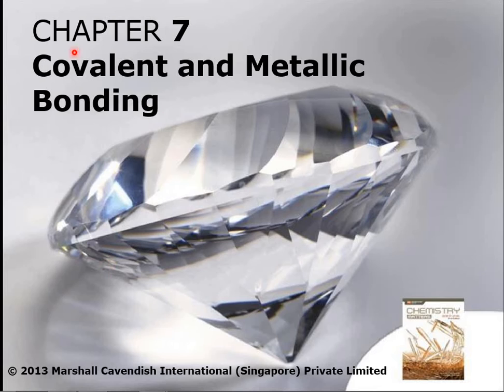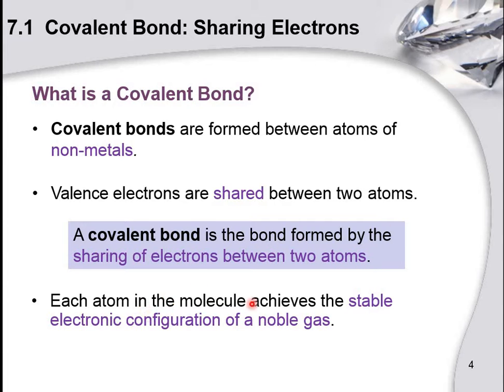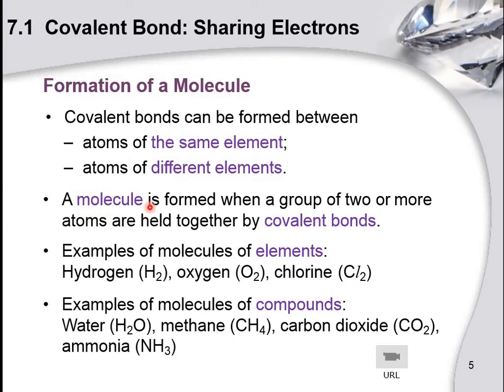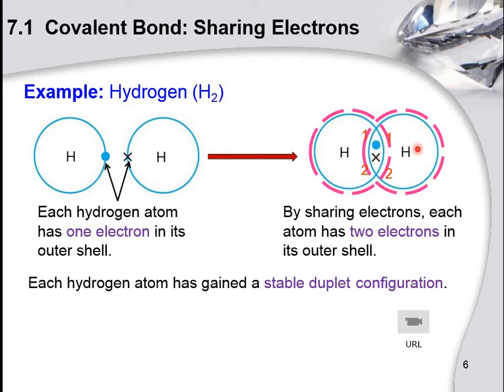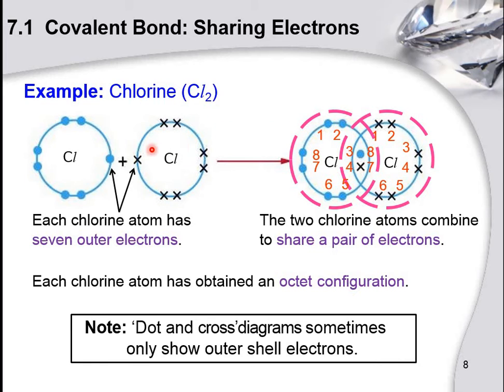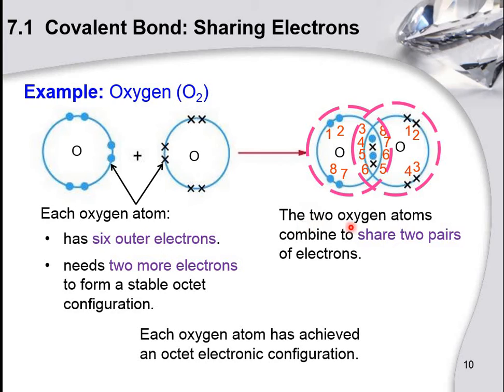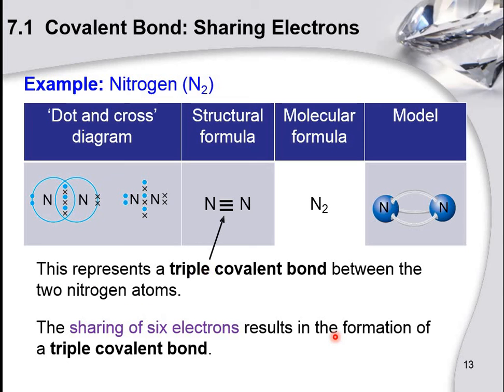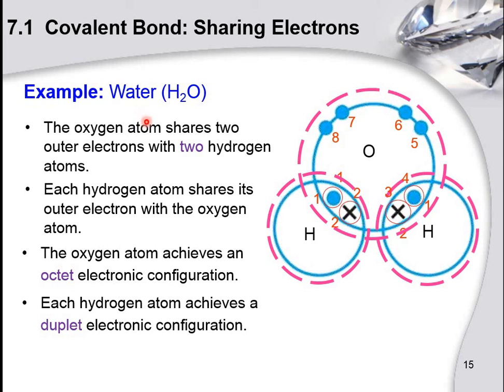Chapter 7 Covalent & Metallic Bonding Part 1